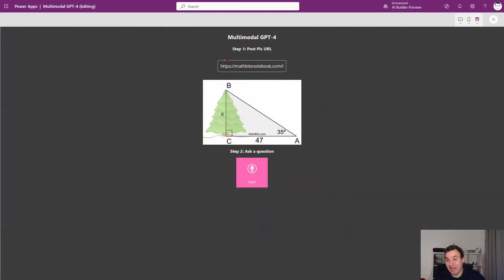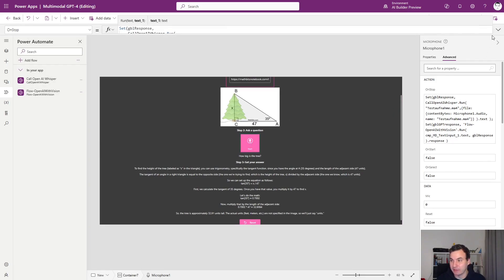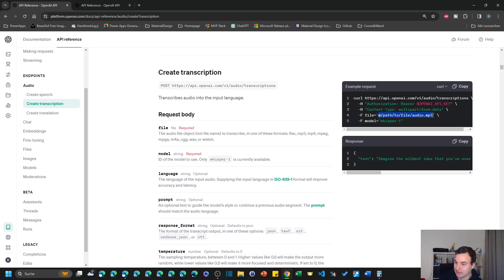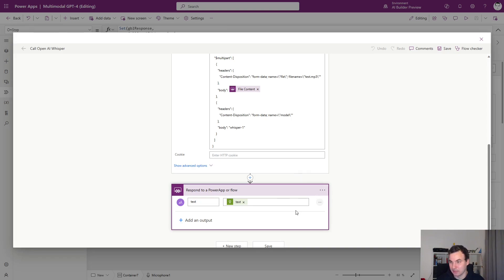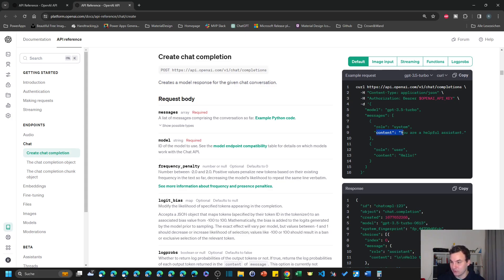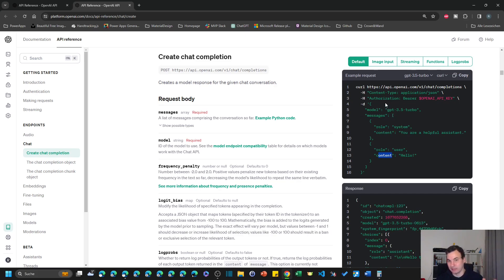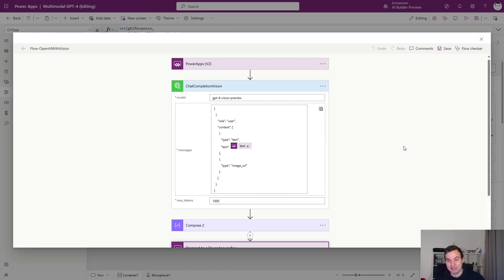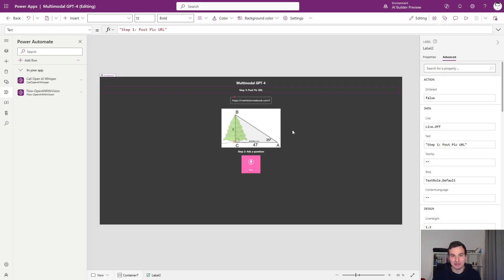[PowerApps] MULTIMODAL GPT-4 and WHISPER in Canvas Apps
In this video I show how you can connect to the new OpenAI models - MULTIMODAL GPT-4 VISION and the transcription model WHISPER in Power Apps with the help of Power Automate.